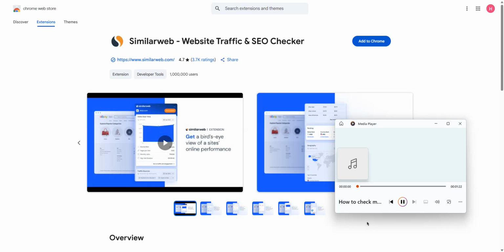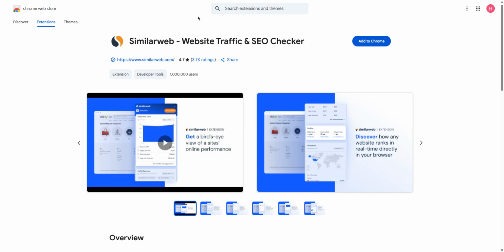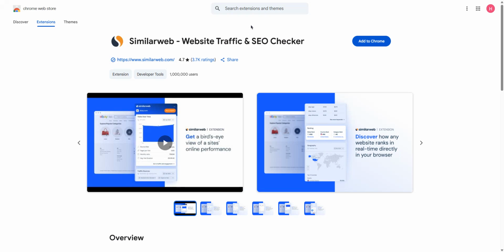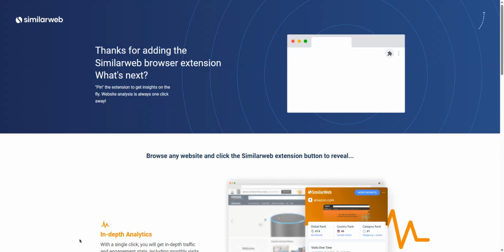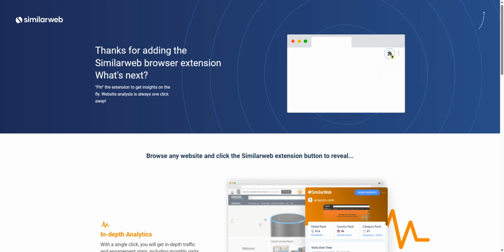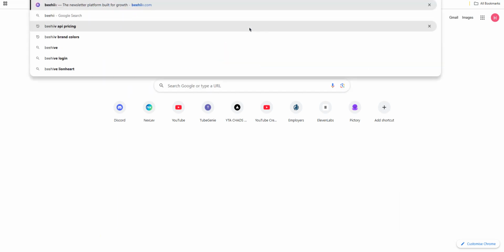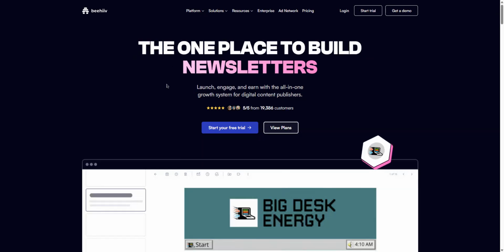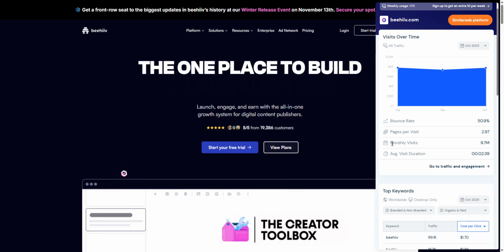How to Check Monthly Traffic of Any Website (With Similarweb)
How to Check Monthly Traffic of Any Website With Similarweb chrome extension